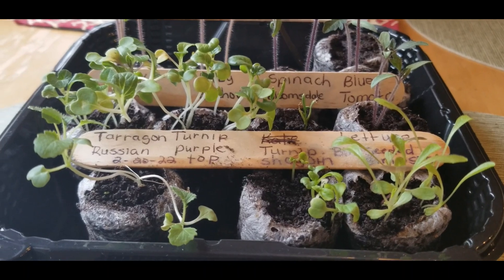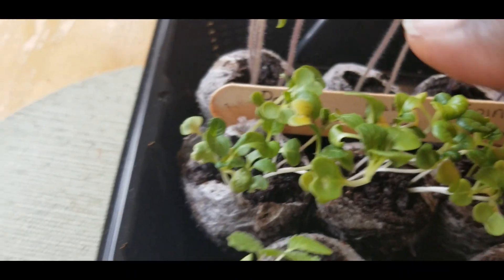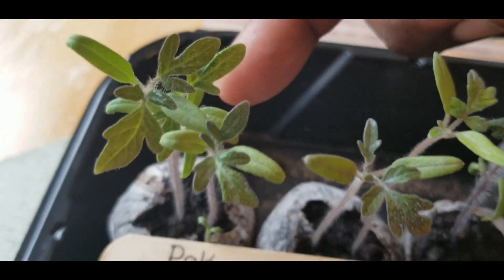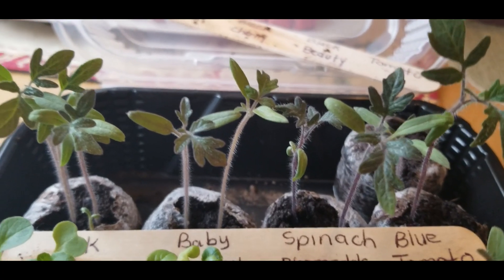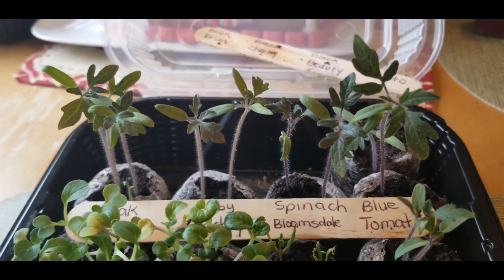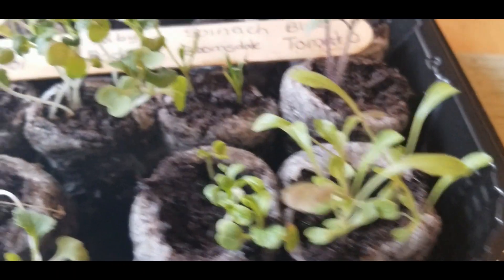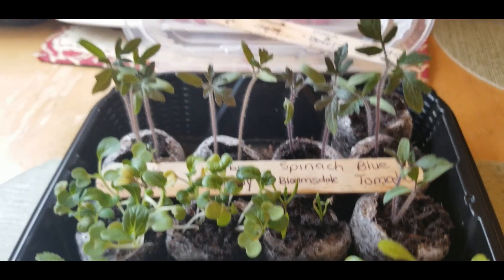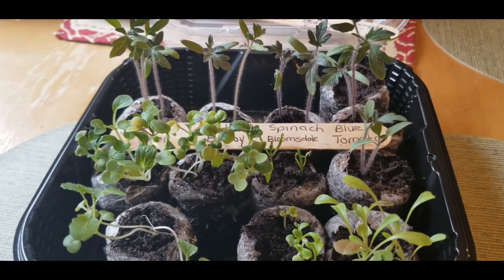Check out my seedlings!!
I am so amazed at how my seedlings are looking.  Look at these healthy plants that are growing.

glendora33